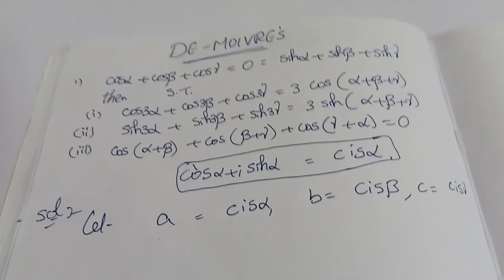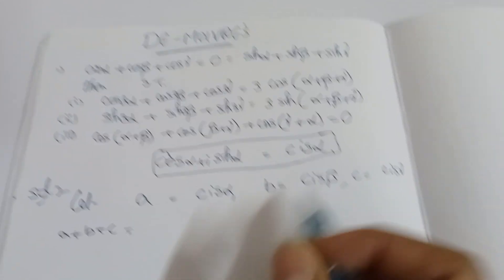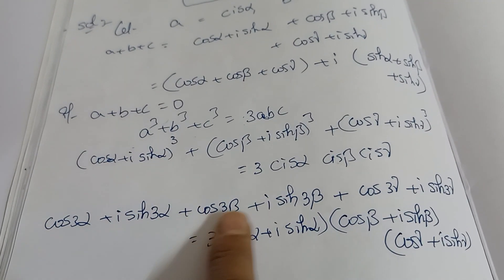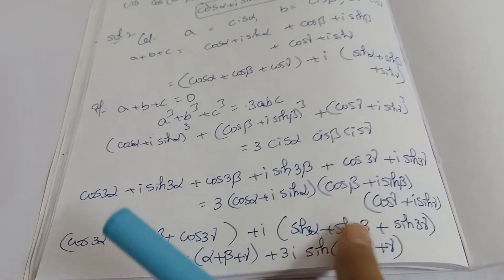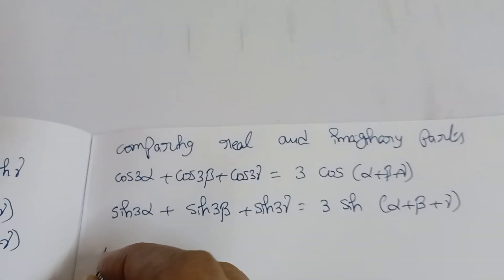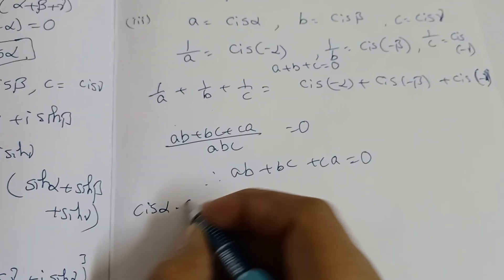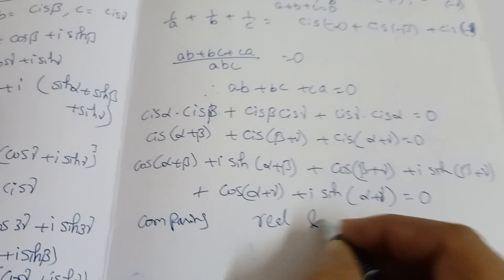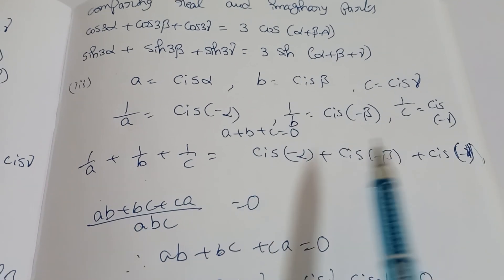Demoivres#seniorinter2A 7mark problems